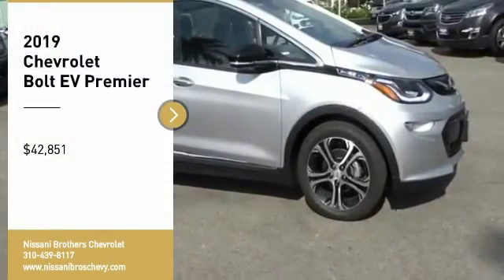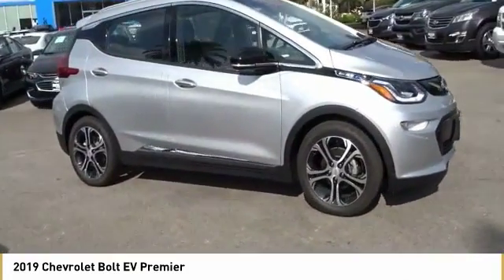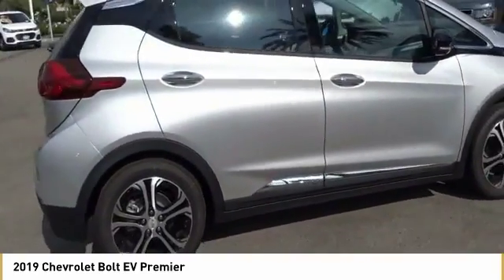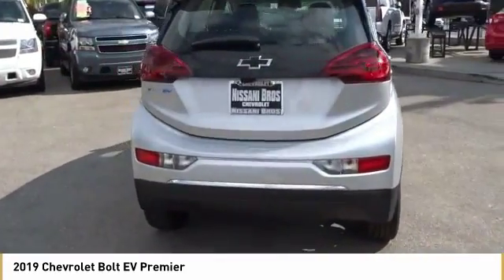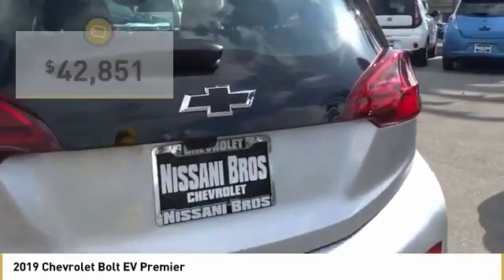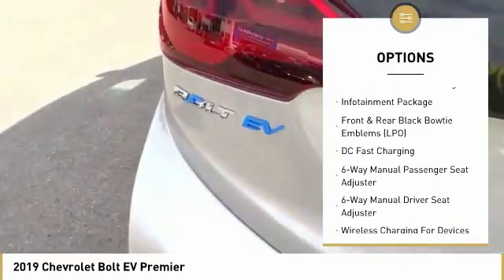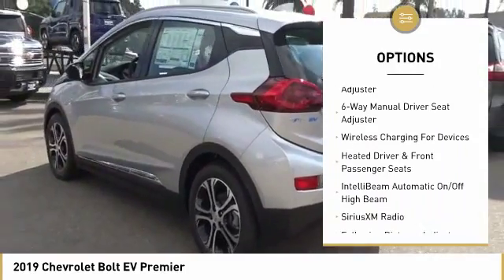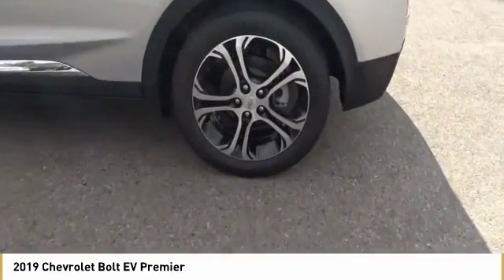2019 Chevrolet Bolt EV Premier New 19Z0325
Silver Ice Metallic 2019 Chevrolet Bolt EV Premier FWD 1-Speed Automatic Electric Drive UnitbrbrWith Every Purchase or Lease of a new or used car at Nissani Brothers Auto Mall in Culver City, you will receive the following: *Complimentary Lube, Oil, and Filter Change *Complimentary Car Washes *Courtesy Loaner Vehicle *Complimentary Flat Tire Repair *Express Shuttle Service *Pre-Registered Repair Service For the as long as you OWN the vehicle! 128/110 City/Highway MPG